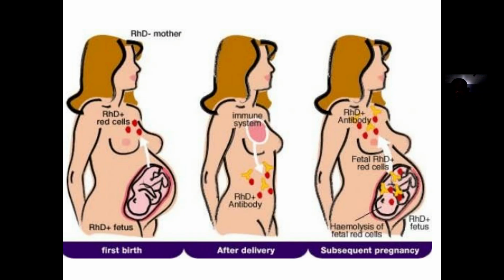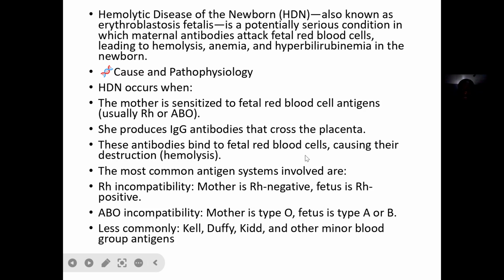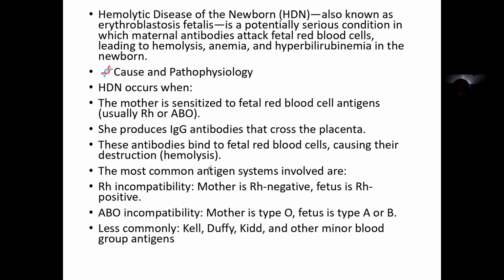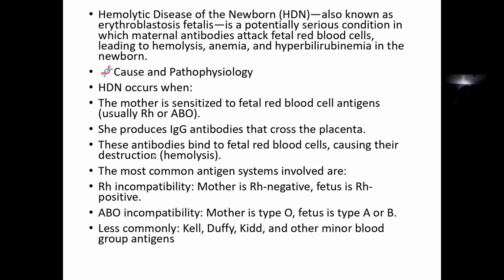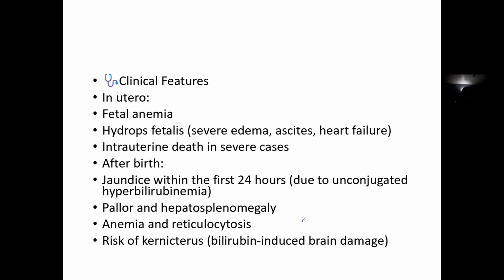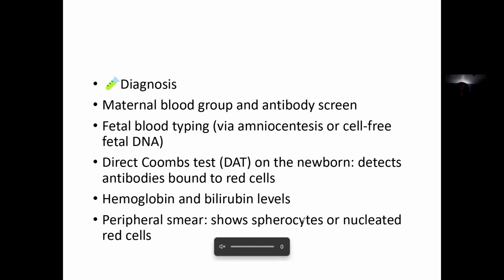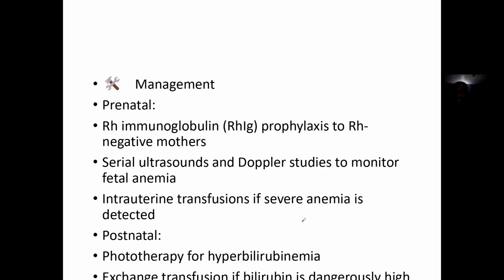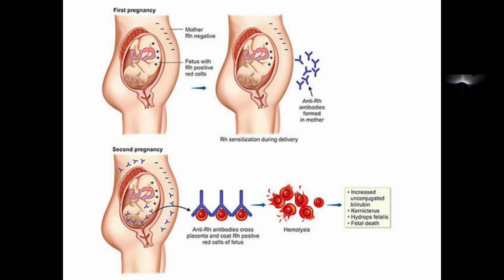Hemolytic disease of the newborn HDN or erythroblastosis fetalis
Hemolytic disease of the newborn (HDN), also known as erythroblastosis fetalis, is a serious condition in which a mother's immune system attacks her baby's red blood cells, leading to anemia, jaundice, and potentially life-threatening complications.

🧬 What Causes HDN?
HDN is an alloimmune disorder that occurs when maternal antibodies cross the placenta and destroy fetal red blood cells. This typically happens due to blood group incompatibility between the mother and fetus:

Rh incompatibility: Most common and severe form. Occurs when an Rh-negative mother carries an Rh-positive fetus. If fetal red blood cells enter the maternal circulation (e.g., during delivery or miscarriage), the mother may produce anti-Rh antibodies. In subsequent pregnancies, these antibodies can cross the placenta and attack fetal red cells.

ABO incompatibility: Less severe. Happens when the mother is type O and the fetus is type A or B. Naturally occurring anti-A or anti-B antibodies can cause mild hemolysis.

🩺 Pathophysiology
Maternal IgG antibodies bind to fetal red blood cells.

This leads to hemolysis (destruction of red cells), resulting in:

Anemia

Hyperbilirubinemia (jaundice)

Erythroblastosis: Increased immature red cells in fetal blood.

Hydrops fetalis: Severe anemia causes heart failure and fluid accumulation.

Kernicterus: Bilirubin-induced brain damage in severe cases.

🔍 Diagnosis
Prenatal:

Maternal blood type and antibody screening.

Fetal Doppler ultrasound to assess anemia.

Postnatal:

Direct Coombs test (detects antibodies on infant’s red cells).

Hemoglobin, bilirubin levels, and reticulocyte count.

Approach Purpose
Phototherapy Reduces bilirubin levels
Exchange transfusion Replaces infant’s blood to treat anemia and remove antibodies
IVIG therapy Reduces hemolysis in moderate cases
Intrauterine transfusion Treats fetal anemia before birth
Rho(D) immune globulin (RhoGAM) Prevents Rh sensitization in Rh-negative mothers
🧠 Prognosis
With early detection and treatment, most infants recover fully.